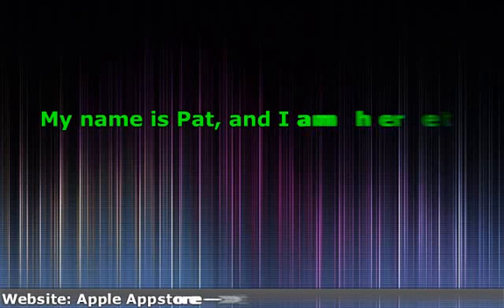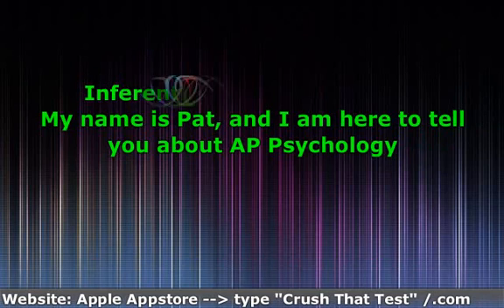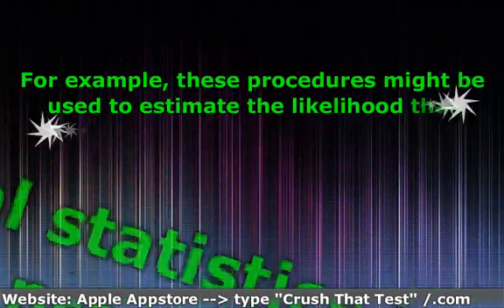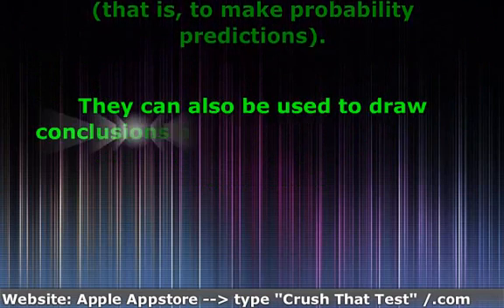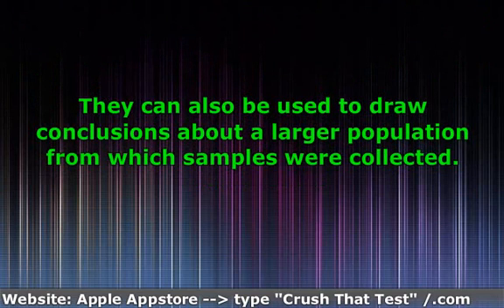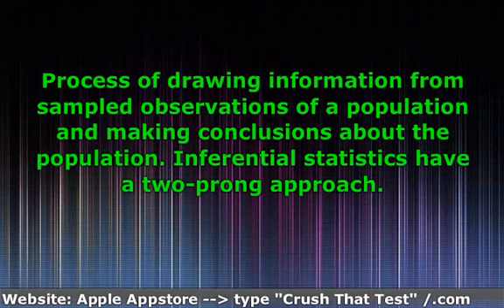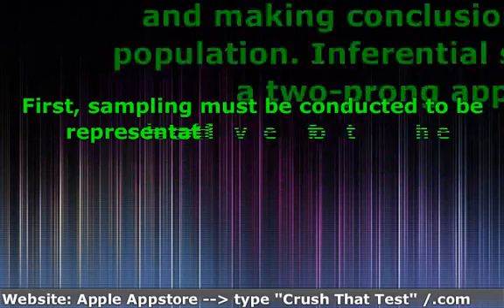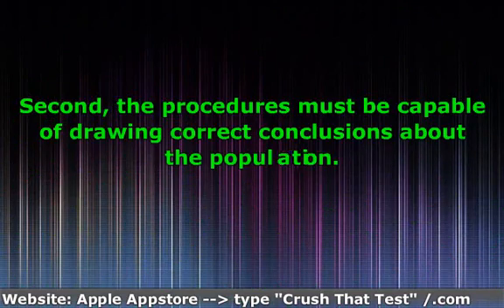What are inferential statistics in Psychology?